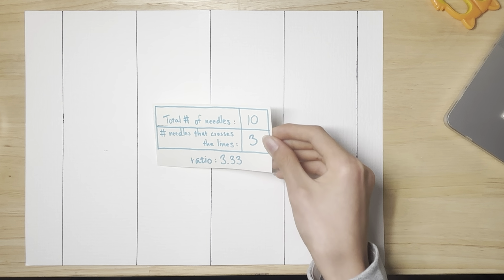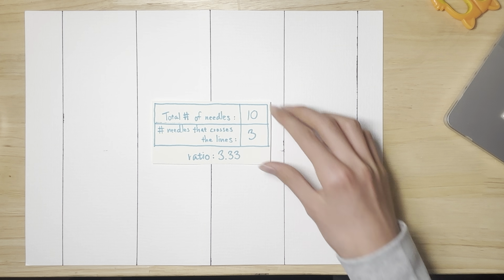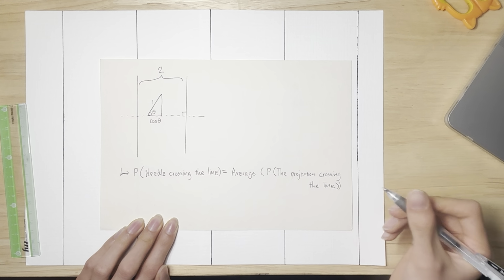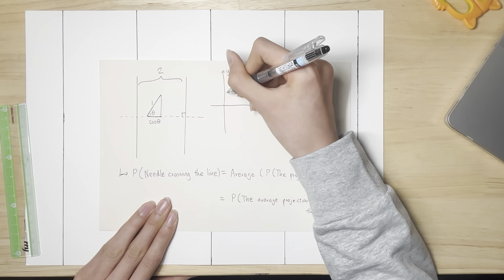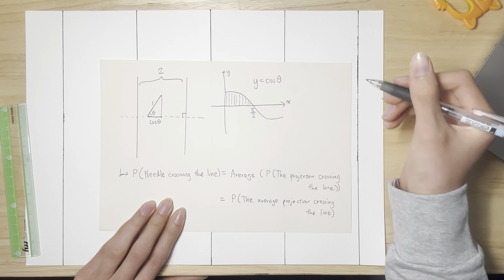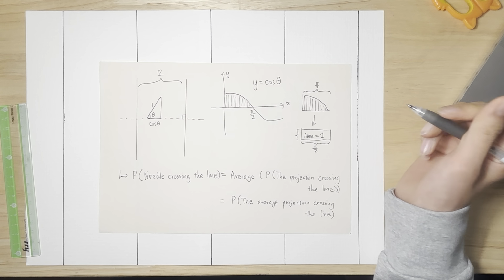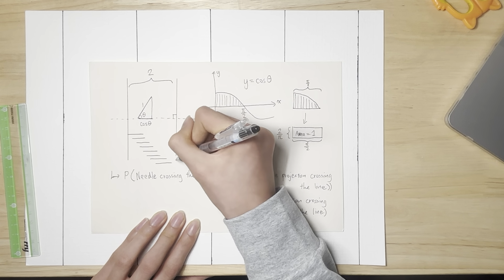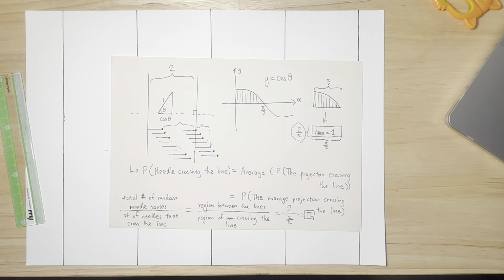Buffon's Needle Experiment - Simple Proof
The Buffon's needle experiment is a method used to compute the value of pi. In this video, we explore a super and simple proof of how the experiment works.